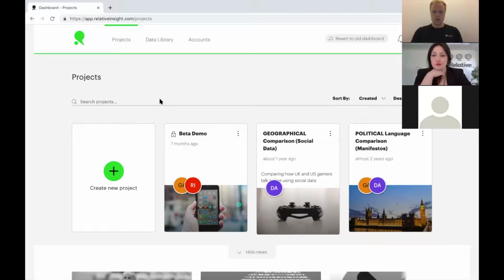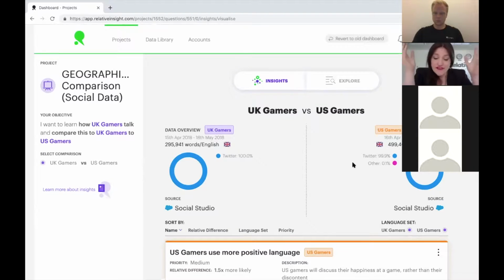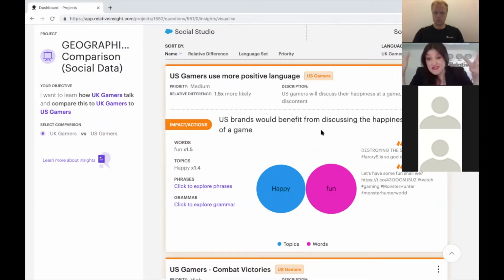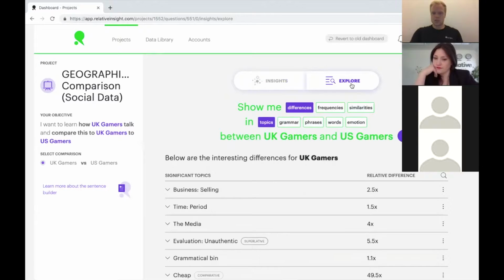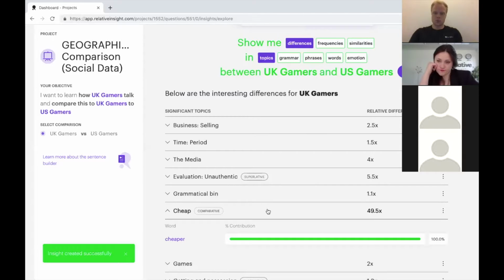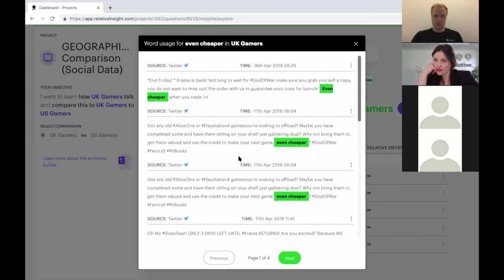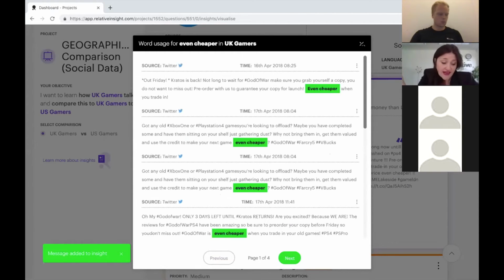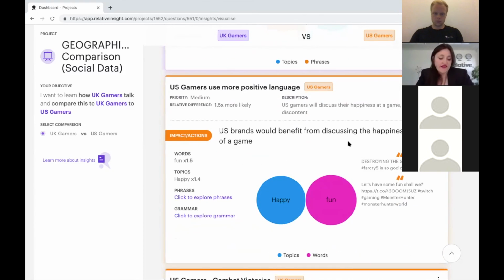Ep.3 - Creating and Building Insights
Beth was the star guest of our third and final webinar! Beth (One of our Insight Analysts) is an insight wizard so naturally she talked about the benefits of our new insight functionality. Tom walked us through creating an insight from scratch and Beth then added some final notes of wisdom on building your insights and making them as impactful as possible.